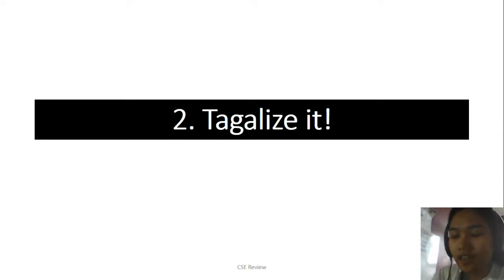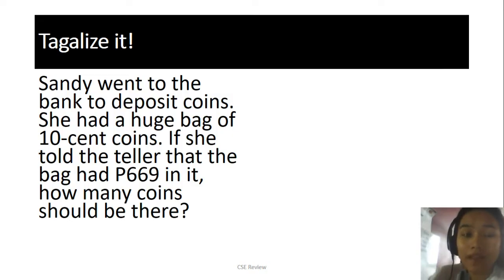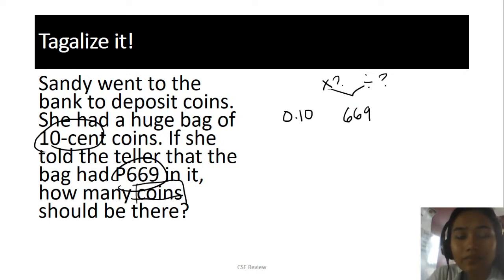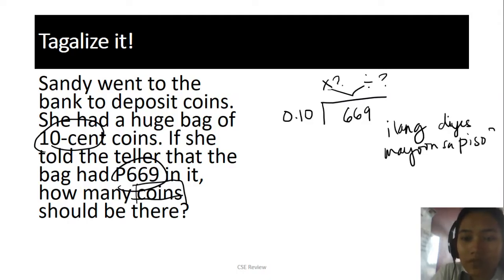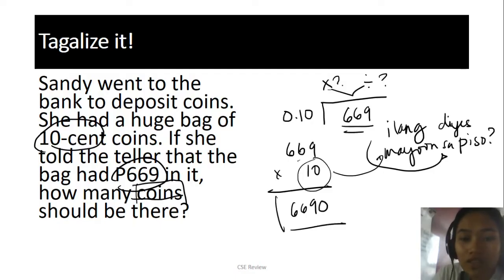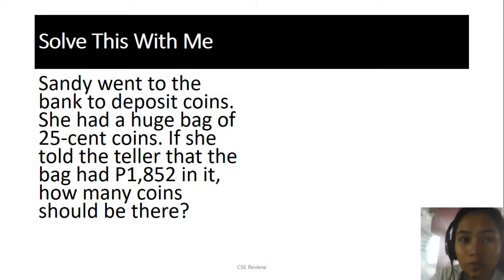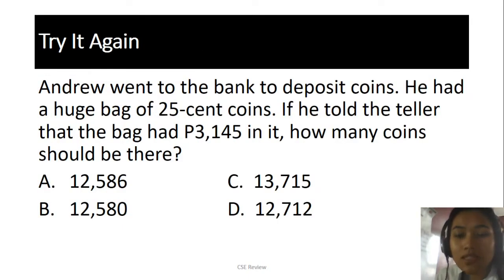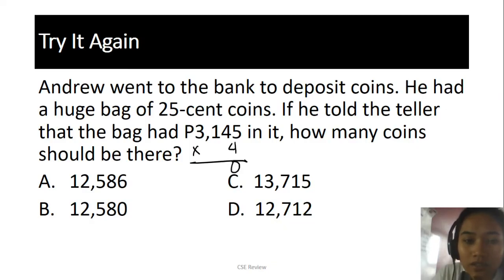Solving Word Problems - Tagalize it! [CC] - Civil Service Review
The biggest challenge in solving word problems is how to understand the question. Marami ang hindi alam kung ididivide o imumultiply ang mga given. Here's a sure fire way to help you solve word problems.

Happy learning!